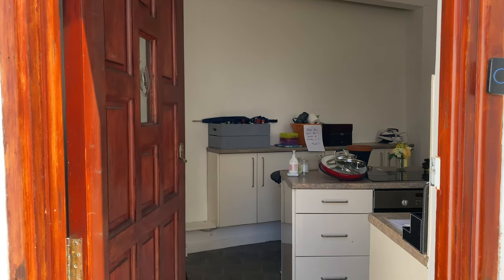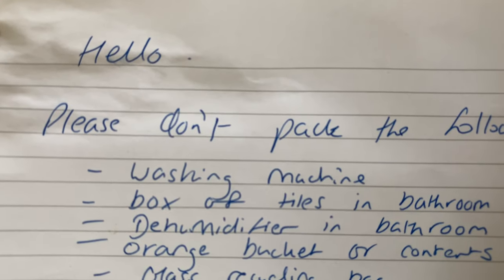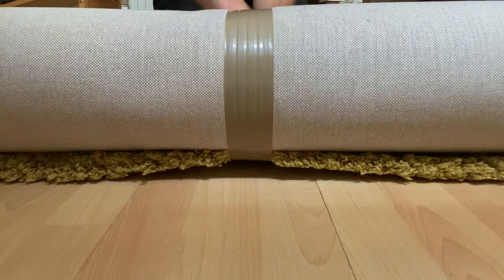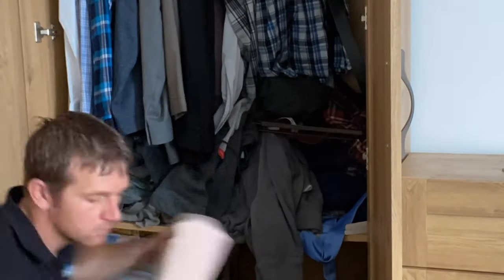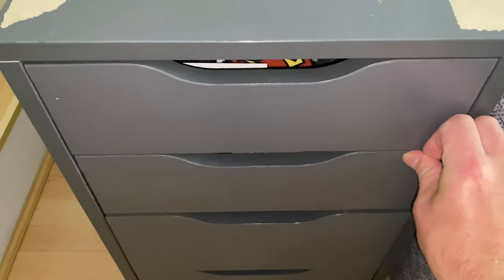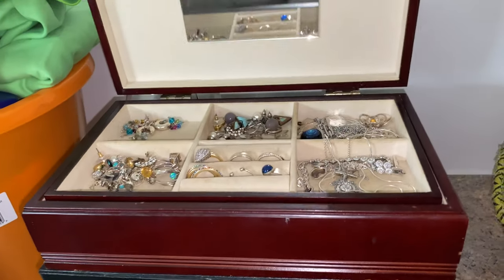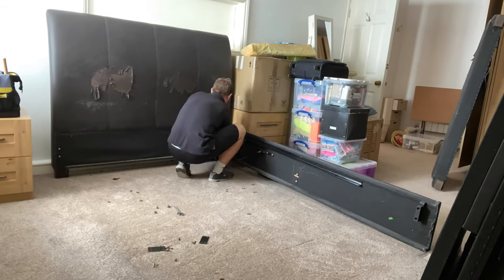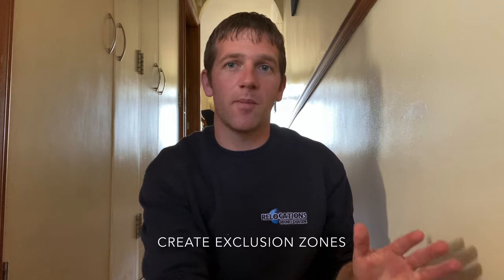Boxes Packed By Relocations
Moving Home can be such an upheaval. It can be filled with uncertainty and not to mention very tiring.

Our customers very often choose to go with our Boxes Packed By Moving Company service option to save their time, and drastically reduce the risk of damage.

But what exactly does Boxes Packed By Moving Company mean? And how can you prepare to ensure the correct items are being packed, and not your passports!!

Moving Home hacks by Relocations Worldwide in Guernsey.